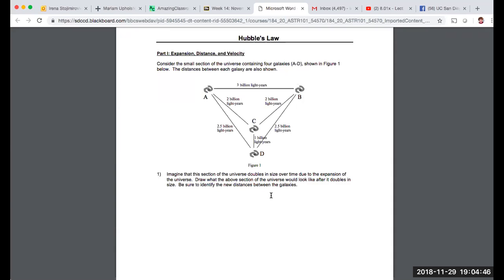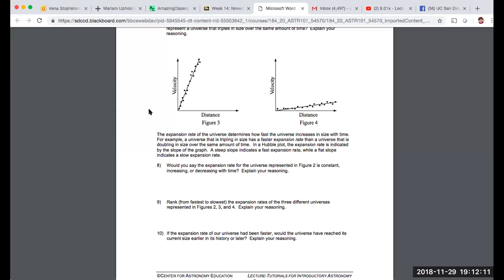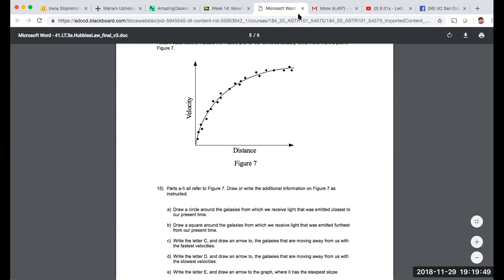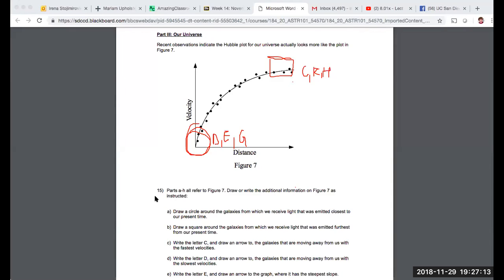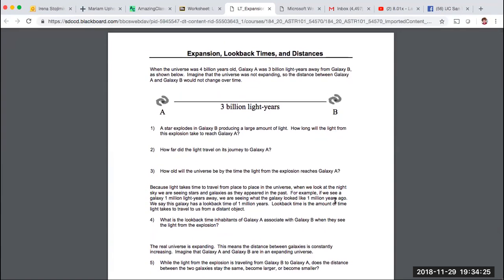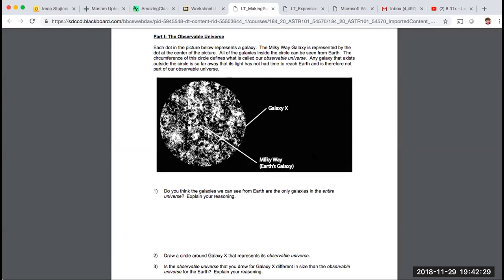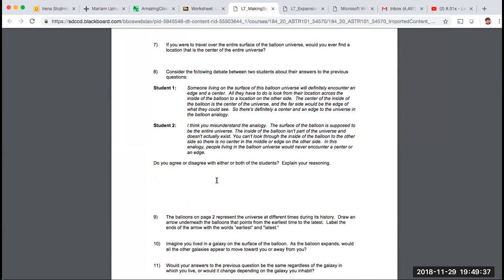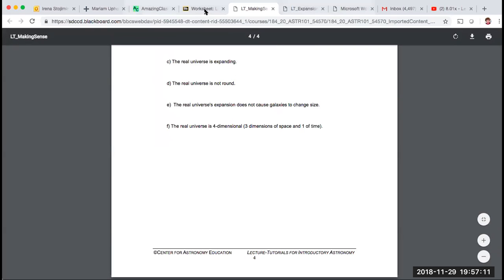Zoom November 29th